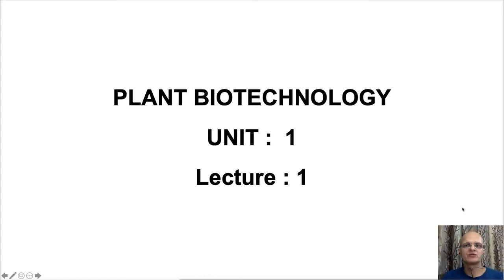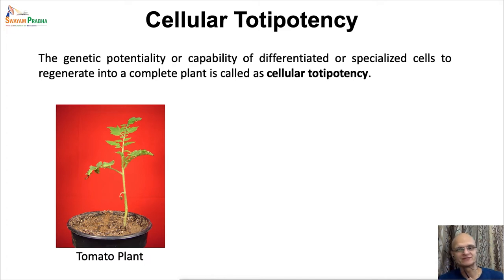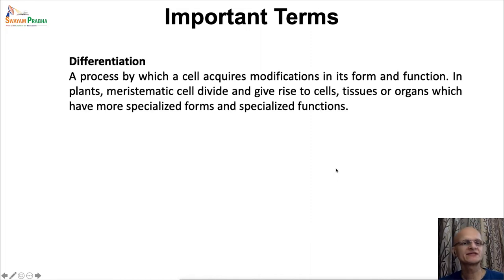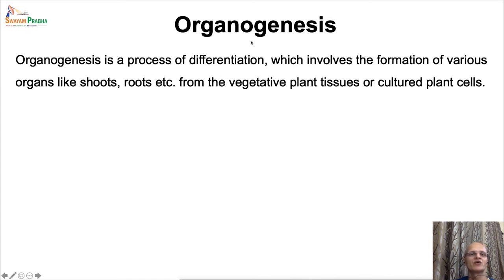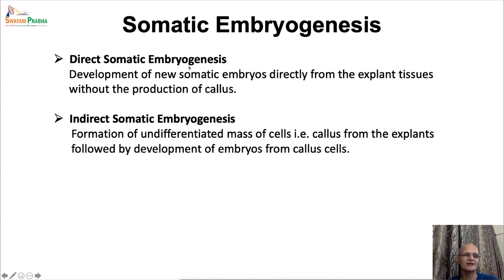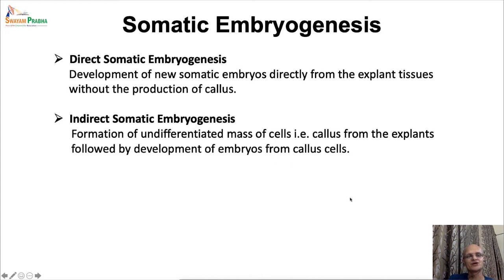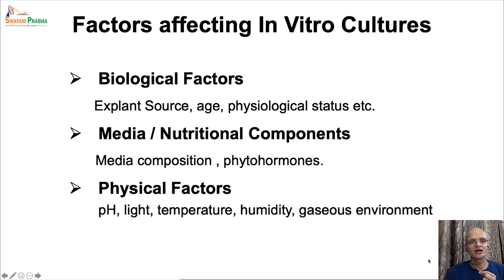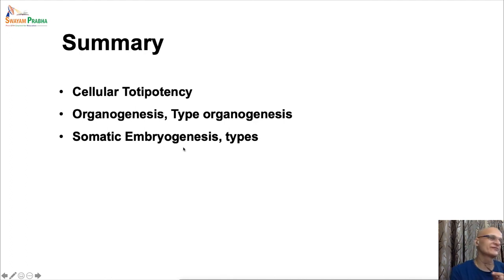Cellular Totipotancy & Organogenesis